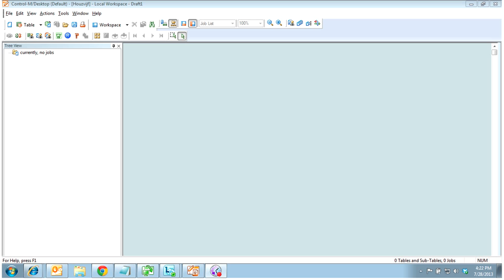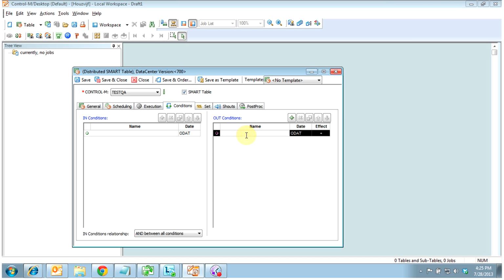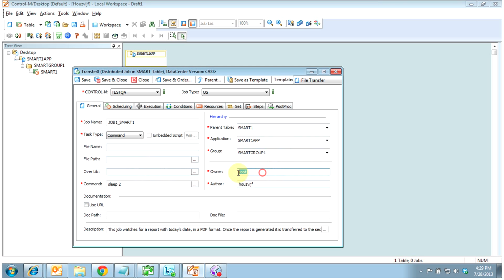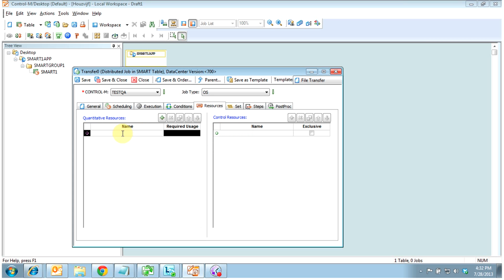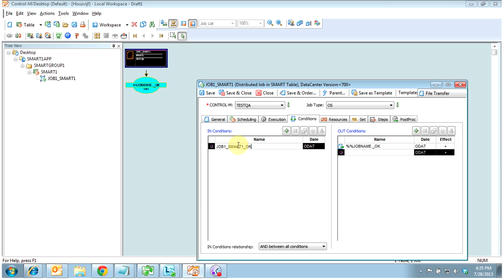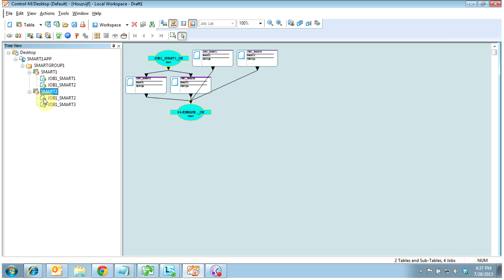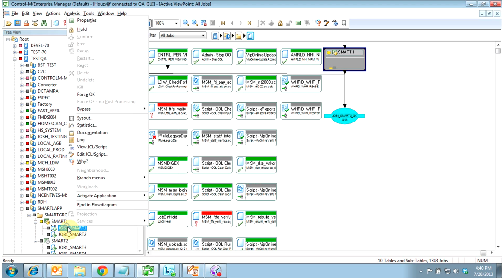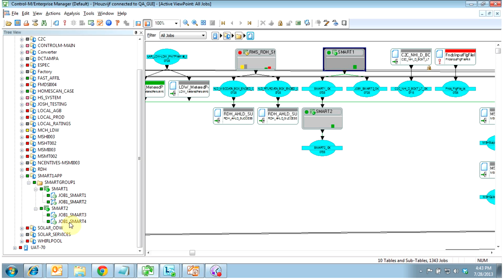Control-M 7 Smart Table Basic Overview